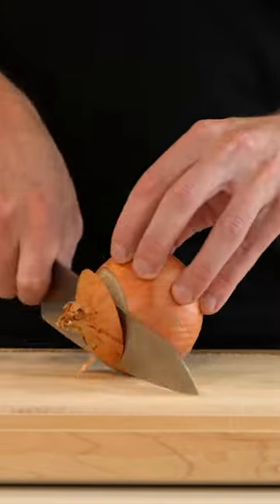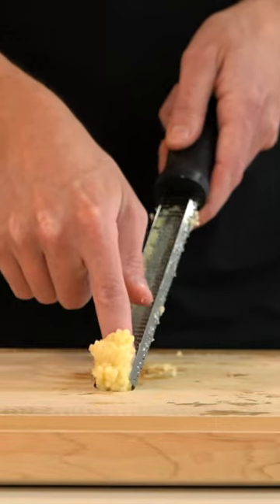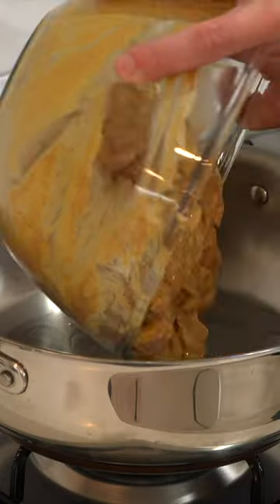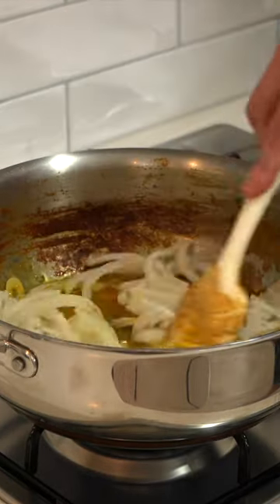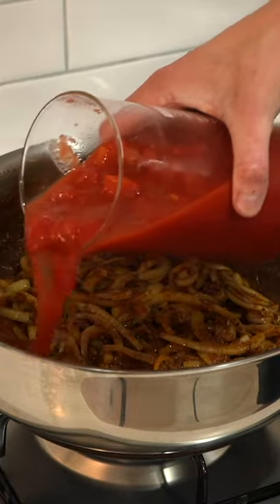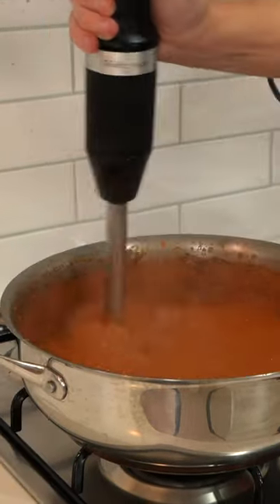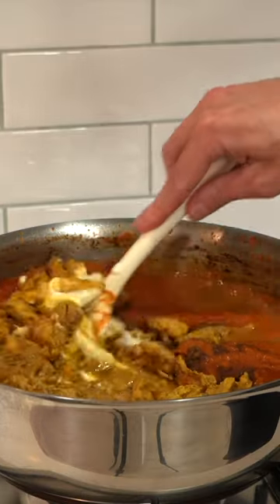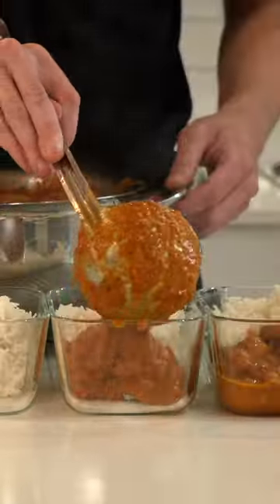Butter Chicken Meal Prep With A Twist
Delicious Butter Chicken Meal Prep Recipe with a slight twist to cut calories.

Chicken Marinade

1kg (2.2lbs) - Chicken Thigh, Boneless & Skinless
¾ Cup (170g) - Natural Greek Yogurt
3 - Garlic Cloves, Minced
15g (0.5oz) - Ginger, Minced
3 tsp (6.5g) - Garam Masala
1 ½ tsp (3.5g) - Ground Cumin
1 tsp (2g) - Ground Turmeric
1 tsp (2g) - Kashmiri Chilli Powder (Optional)
Large Pinch Of Salt
1 ½ Tbsp (30ml) - Peanut Oil

Tomato Gravy

4 Tbsp (56g) - Ghee or Clarified Butter
2 - Brown (Yellow Onions), Thinly Sliced
3 - Garlic Cloves
15g (0.5oz) - Ginger, Minced
2 tsp (4.5g) - Ground Cumin
2 tsp (4g) - Ground Coriander
1 tsp (2g) - Kashmiri Chilli Powder (Optional)
800g (1.7lbs) - Diced Tomatoes (Use Canned)
¼ Cup (60ml) - Water (Use To Clean The Tomato Can)
2 ½ tsp (5g) - Garam Masala
2 ½ tsp (11g) - Granulated Sugar
1 Cup (250ml) - Thickened Cream or Yogurt
2 tsp (1.5g) - Kasoori Methi (Dried Fenugreek Leaves)

Serving

Coriander (Cilantro)
Naan Bread

Method -

1. Place the chicken & marinade ingredients (except the peanut oil) into a large mixing bowl and combine. Cover and place in the fridge to marinate for a minimum of 30 minutes up to 48 hours.

2. In a large high-rimmed pan or pot, place over high heat and once hot, pour in the canola oil. Add the marinated chicken and sear in batches for 3-4 minutes on each side or until lightly golden. Remove & place in a bowl to rest.

3. Add the ghee or clarified butter to the same pot or pan, and let it melt. Add in the thinly sliced brown (yellow) onion and saute for 5 minutes or until deep golden, stirring frequently. Add in the garlic and ginger paste, and saute for 45 seconds mixing the whole time to prevent it from burning.

4. Add the ground cumin, ground coriander and red chilli powder (optional). Toast and saute for 45 seconds. Add in the canned tomatoes and water, mix well to combine and bring to a boil. Reduce heat to low and simmer for 8 minutes, stirring frequently.

5. After 8 minutes, take the pot or pan off the heat and blend using either an immersion blender or food processor (see notes below about the food processor.)

6. Once smooth, Place it back over high heat and bring it back to a boil. Once boiling, add the garam masala, sugar, thickened cream or yogurt, kasoori methi, and seared chicken, along with any resting juices and seasoning to taste. Mix well to combine and bring back to a boil; reduce heat to low and simmer for 25-30 minutes or until the chicken is soft and tender. Remove from stovetop.

7. Serve the rice and curry divided among 5 x 750ml airtight containers and top with any remaining gravy. Garnish with fresh coriander (cilantro) & naan bread. Dig in.